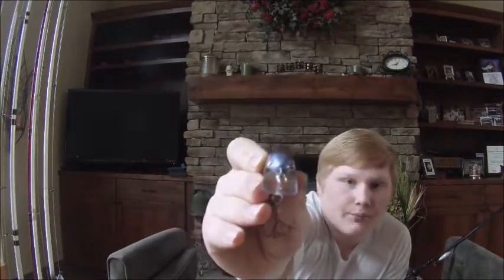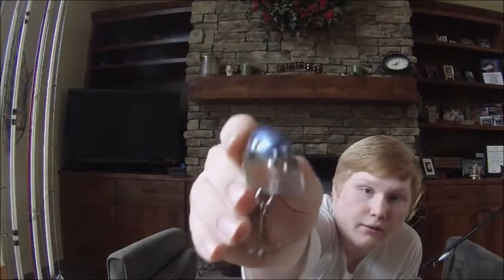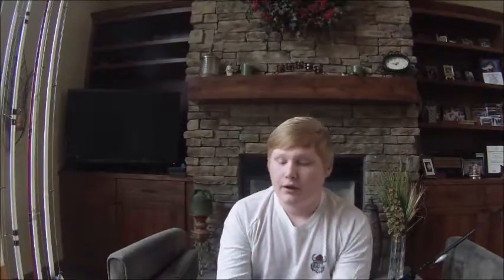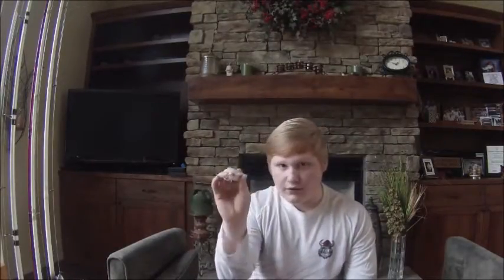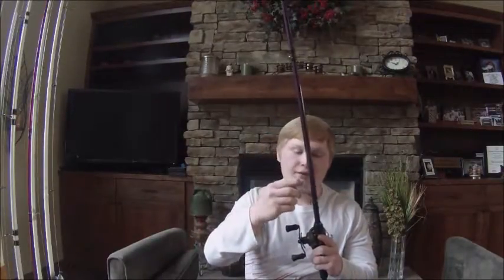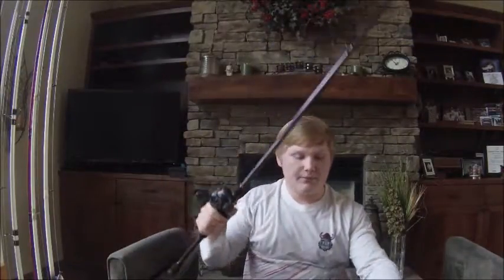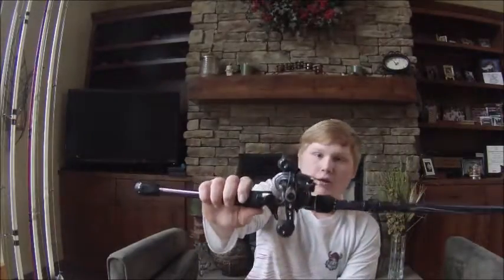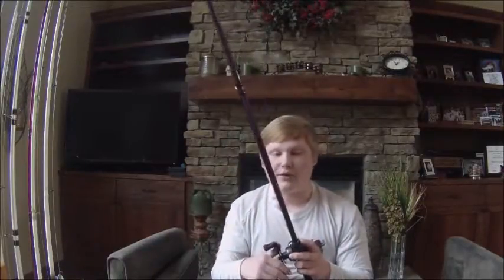Square bill skills with YIB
In this episode of Youth Iowa Bassin, Sam talks us through his first go-to lure, the square bill crank bait. He teaches us how to use it and explains why it is such a powerful tool.